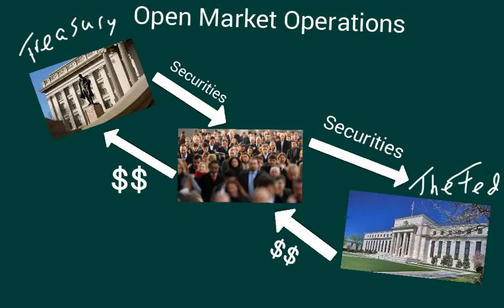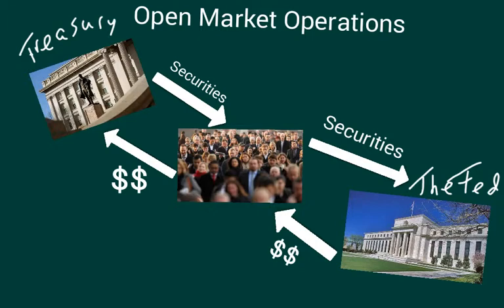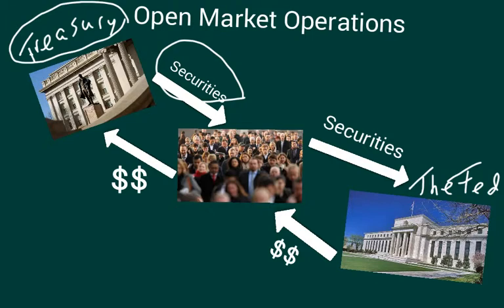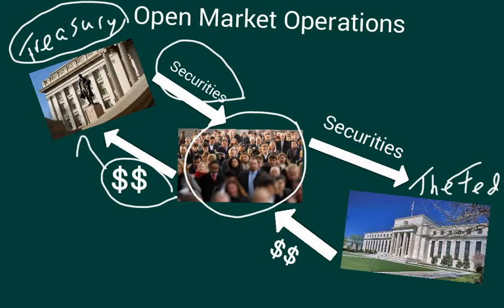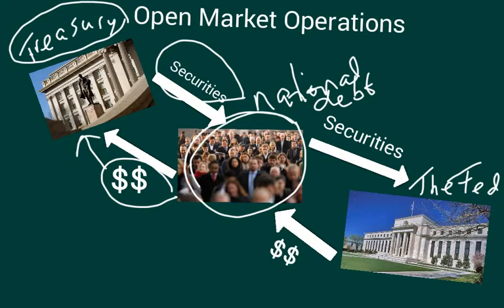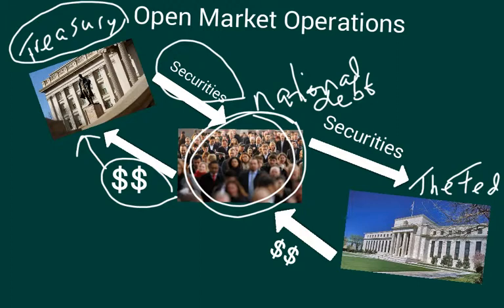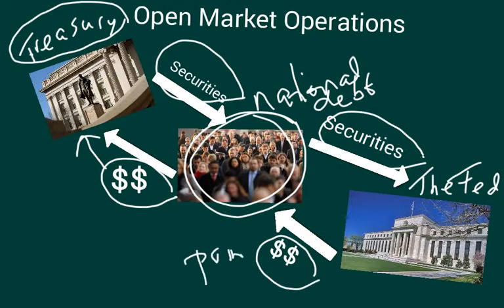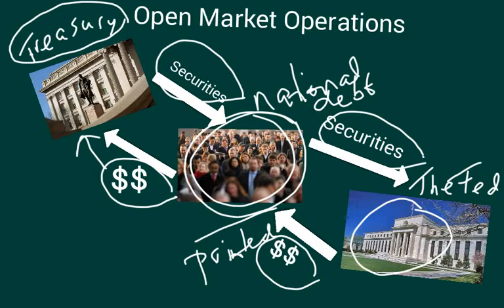Explanation of Federal Reserve Open Market Operations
Explanation of Open Market Operations by John Bouman Principles of Macroeconomics, Unit 9.